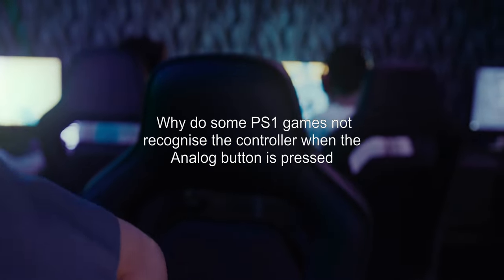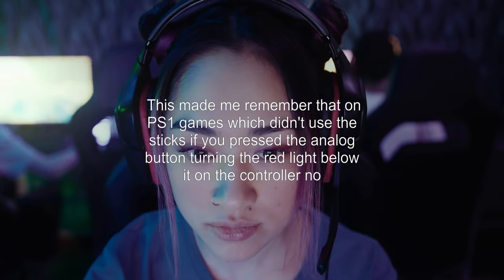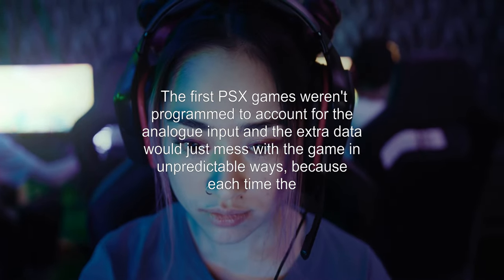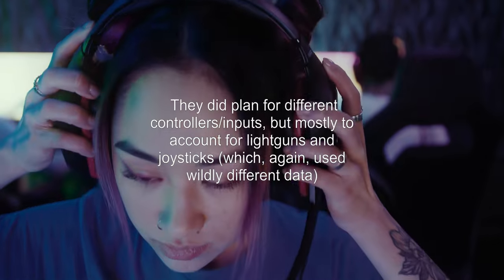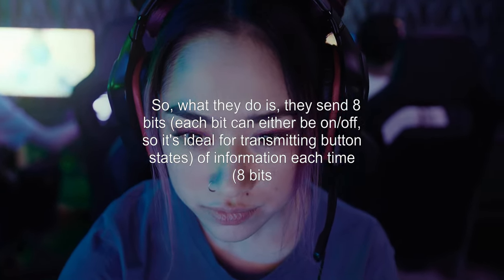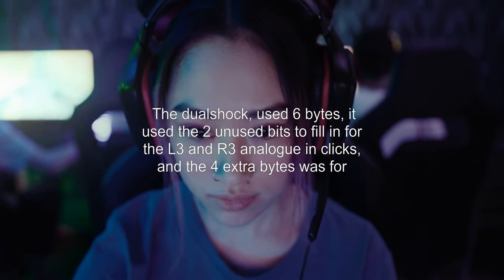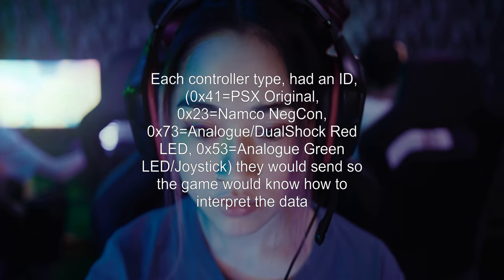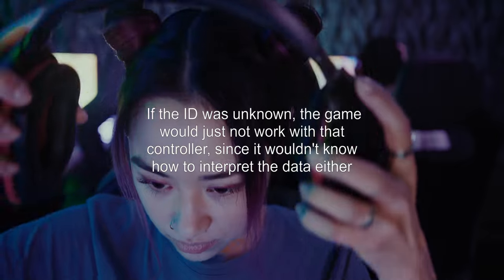Why do some PS1 games not recognise the controller when the Analog button is pressed?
controllers: Why do some PS1 games not recognise the controller when the Analog button is pressed?

Related to: controllers, ps1